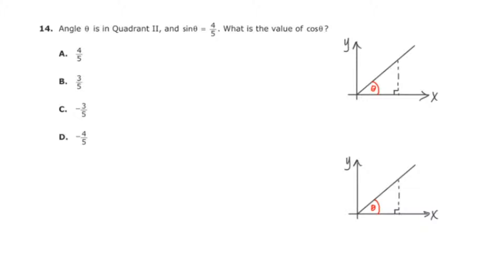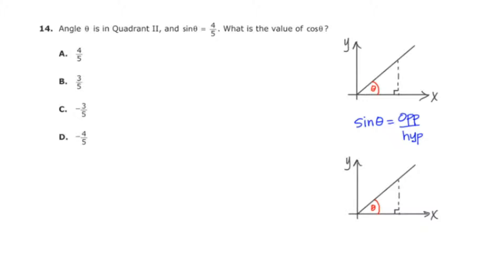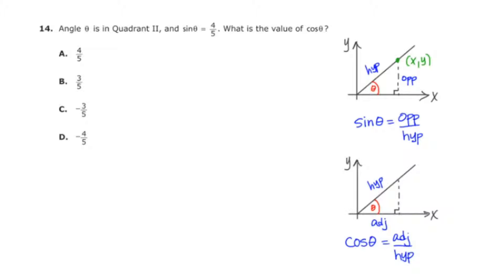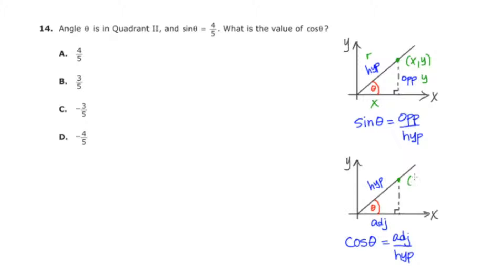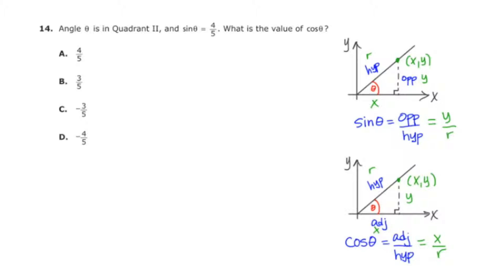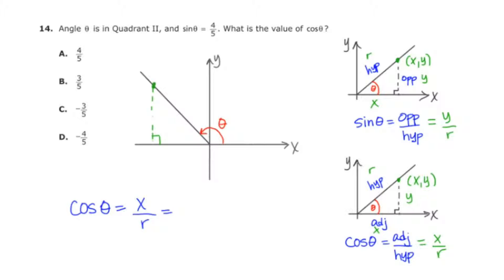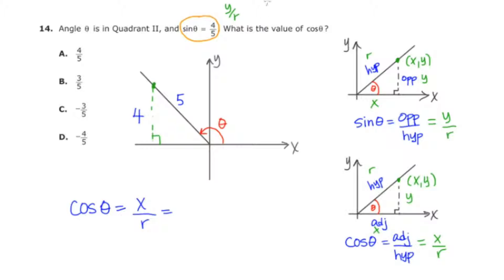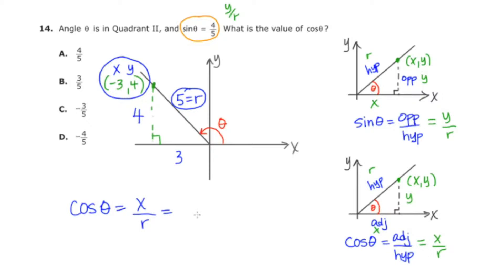MathCamp321: PARCC (Algebra 2) Practice Test - Question 14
In this video, I give the solution to question 14 of the 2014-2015 PARCC algebra 2 practice test. The question involves the definitions of the sine and cosine ratios.